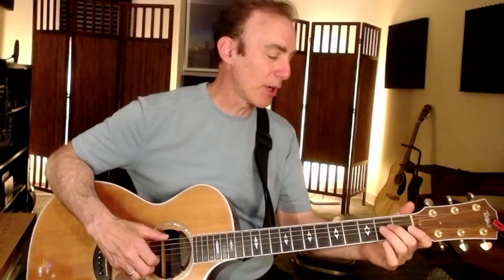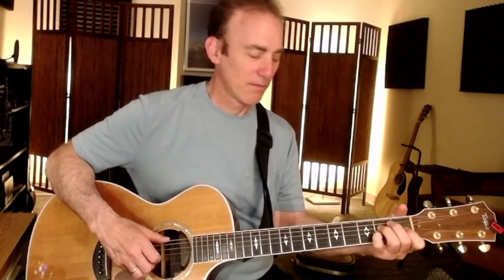Doxology (God Be Praised) ||Todd Fields || Acoustic Tutorial || Key of E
This is the Travis picking part for Todd Fields Doxology acoustic guitar lesson.